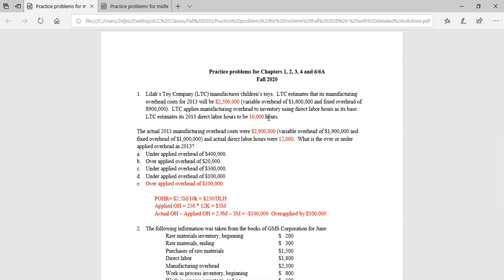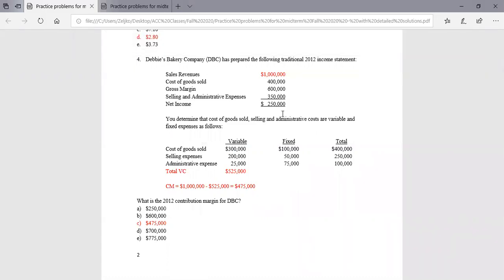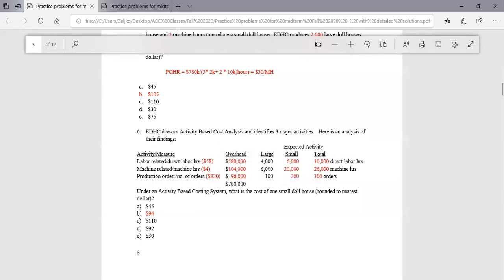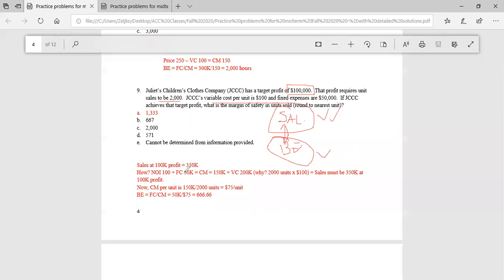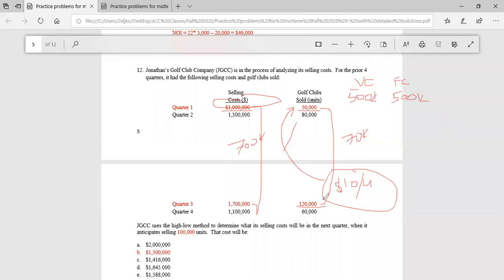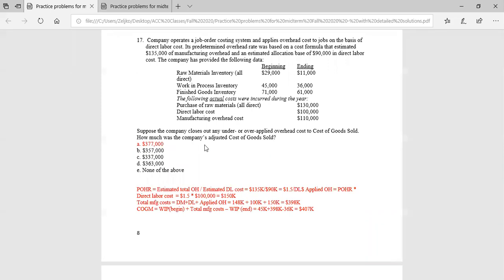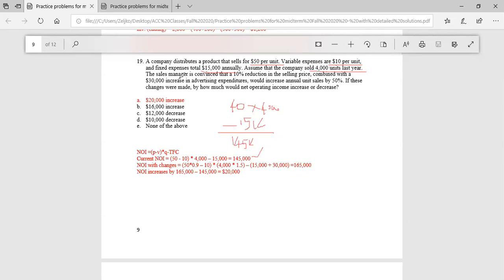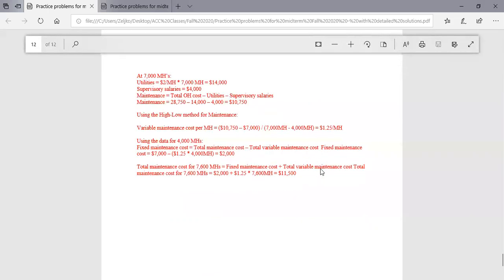ACC 2203 | midterm Review